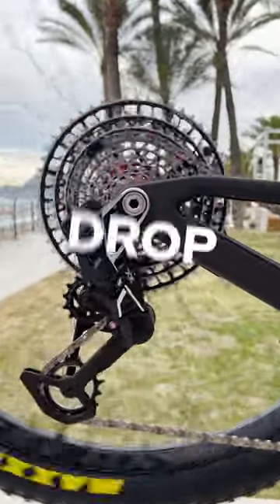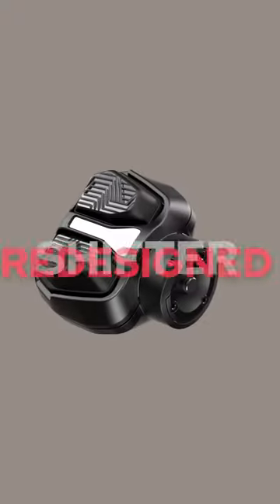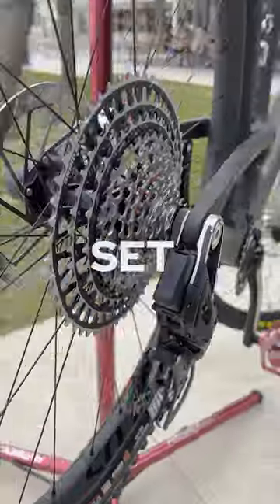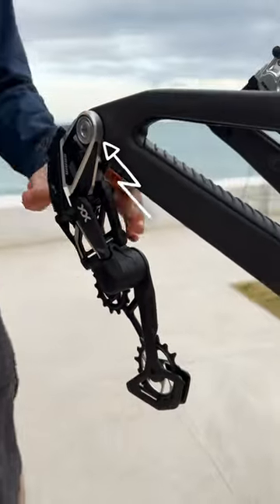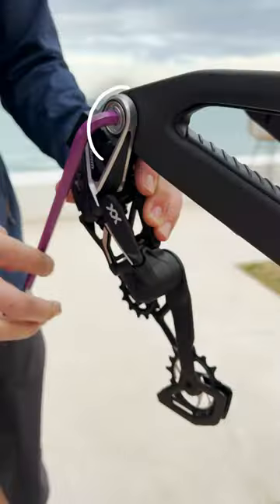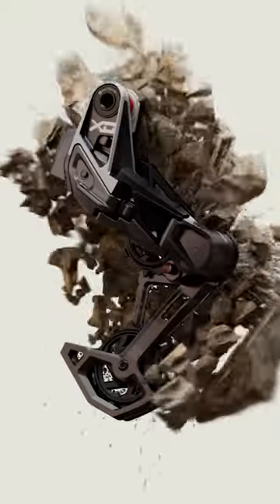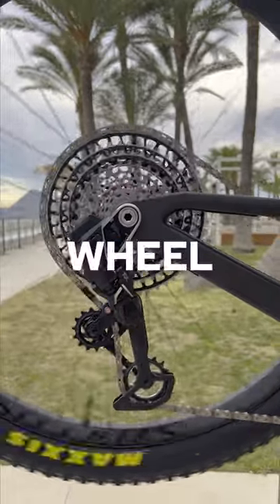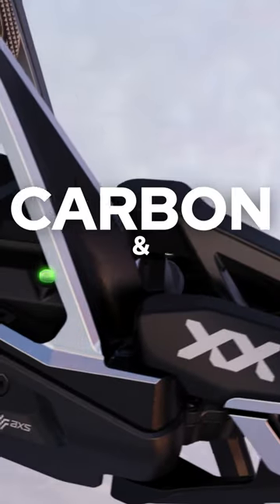NEW SRAM Eagle AXS 🔥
Sram Have launched their new Eagle AXS Transmission wireless group set!